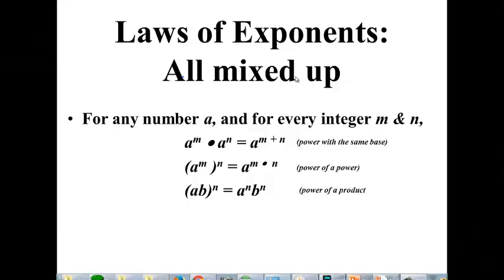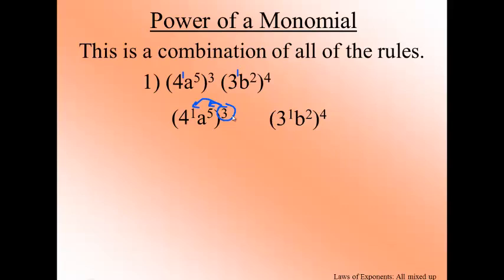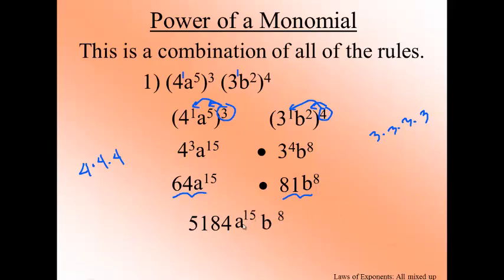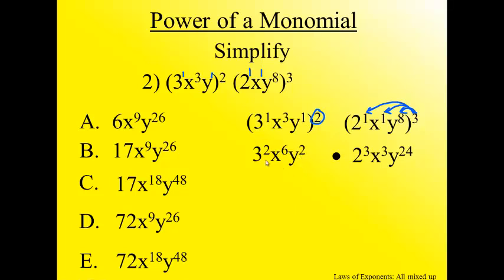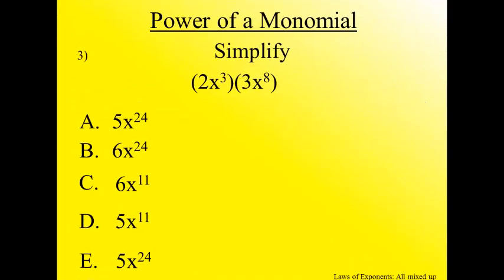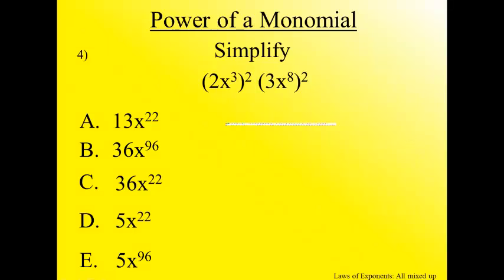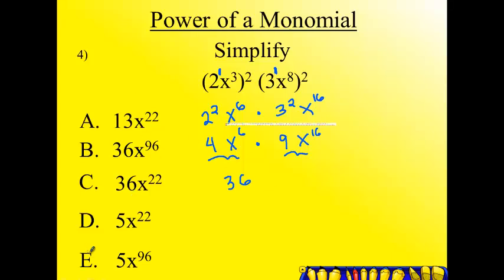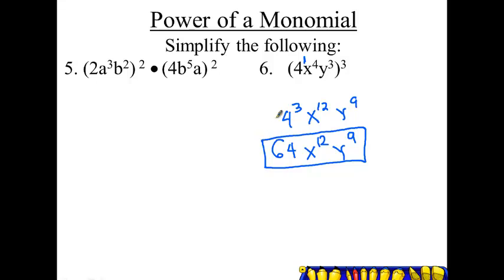8.4 All mixed up (Laws of exponents)